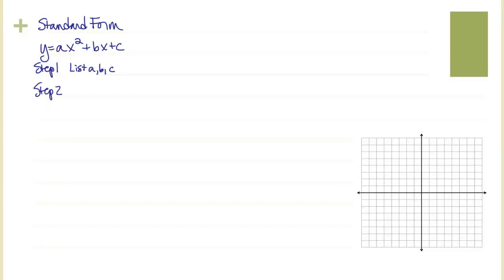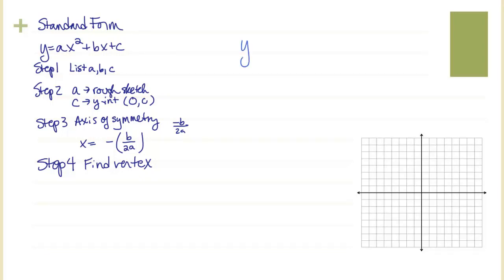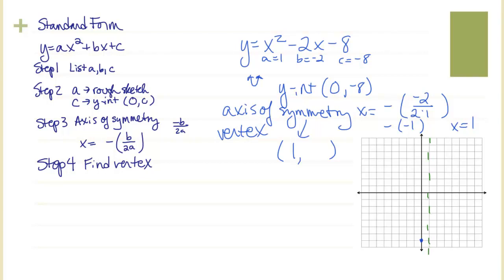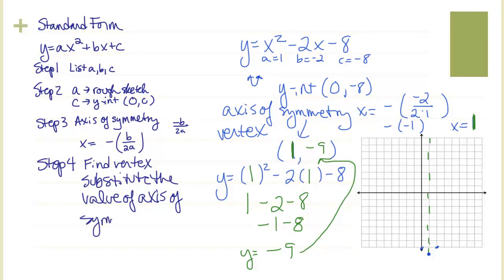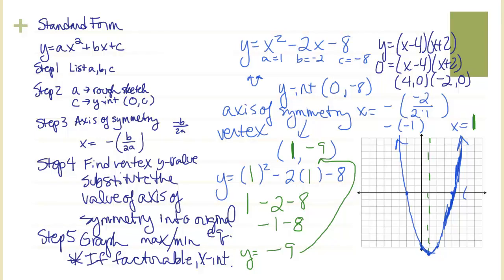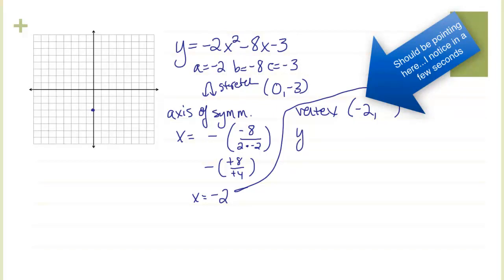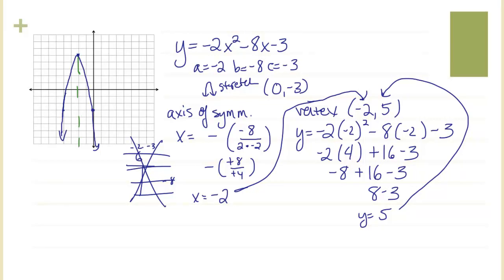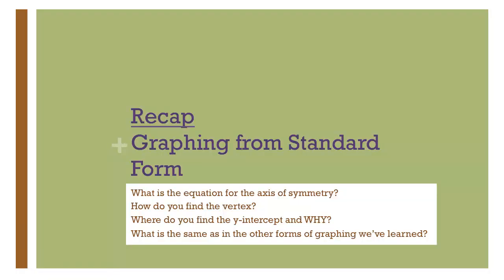4g Graphing from Standard Form